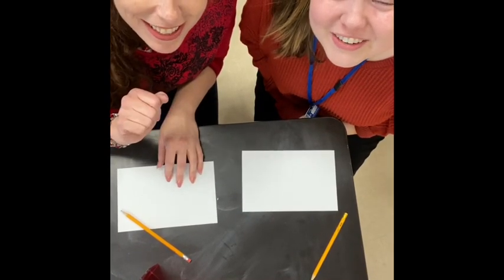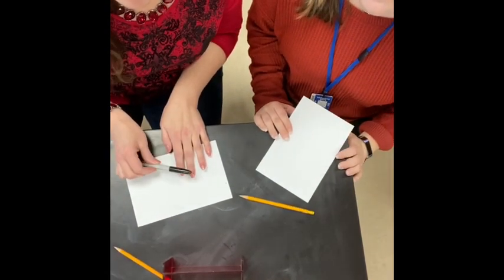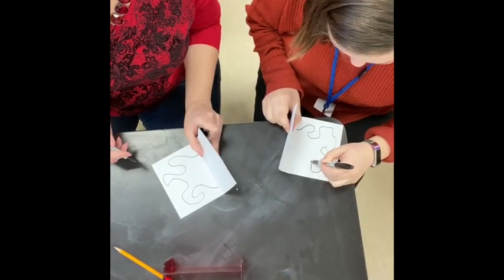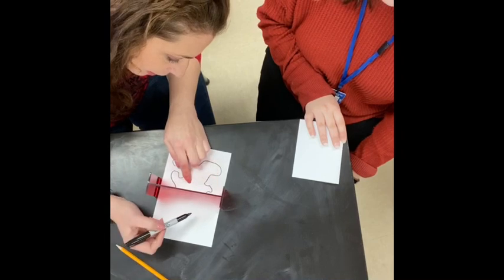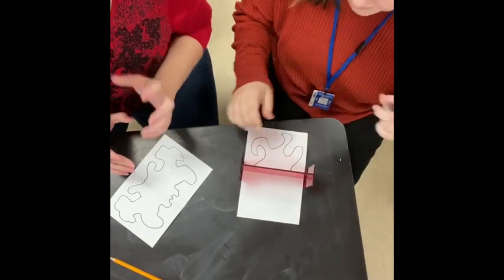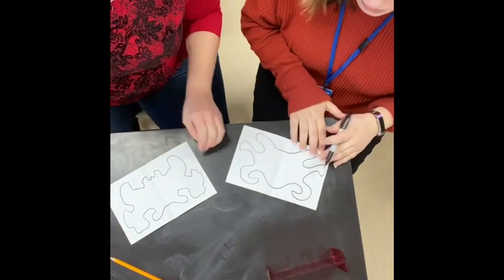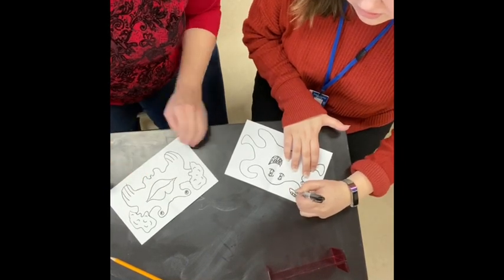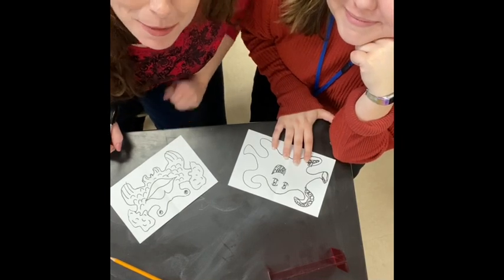Symmetrical collaborative drawing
Harmony Emge school district 175 art teachers leaving a really cool lesson plan for Sub on how to draw symmetrical collaborative images.